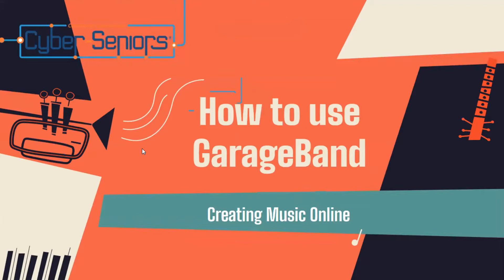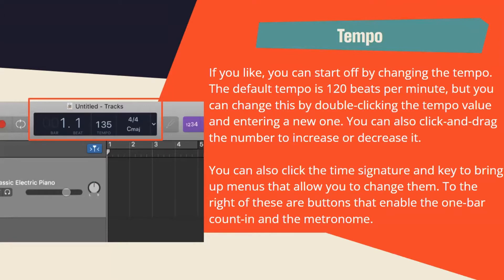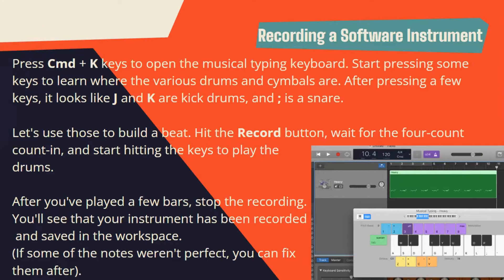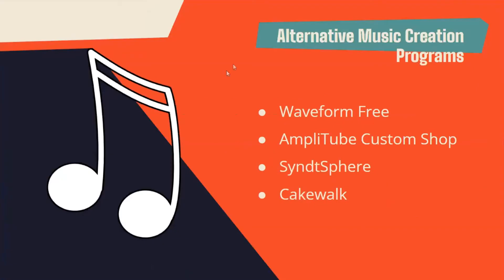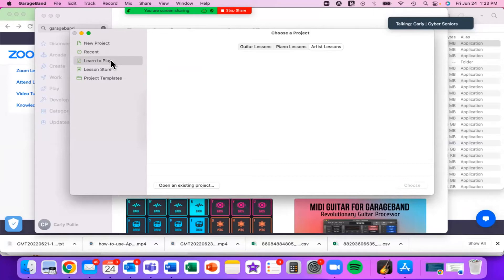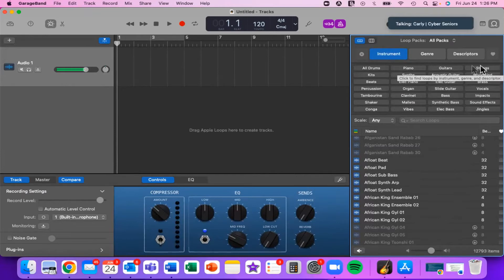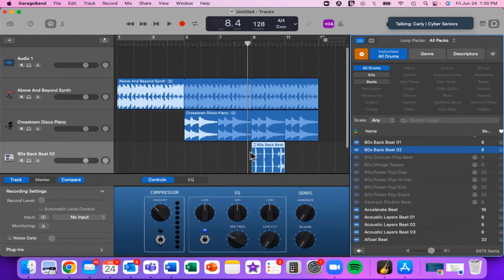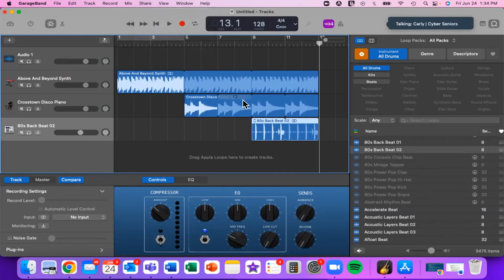Make Music with Apple GarageBand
During this Cyber-Seniors webinar, our teen tech mentors teach you how to use GarageBand, a free music creation studio software for Apple devices, to create your own original tracks. Choose from a huge selection of pre-recorded loops and play your own instruments to make musical masterpieces that you can share with others!